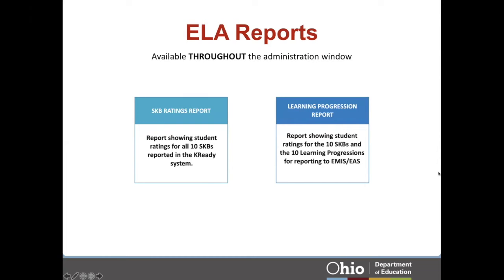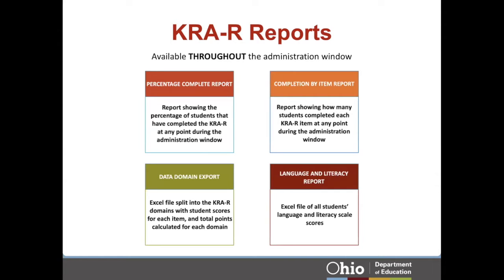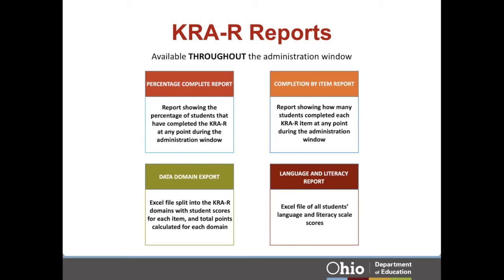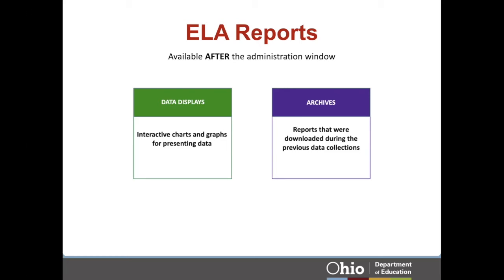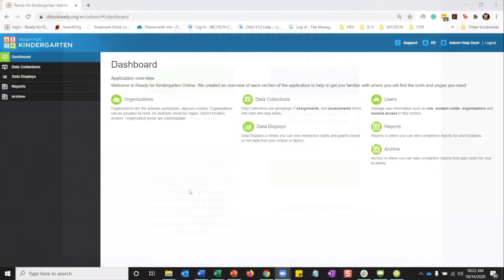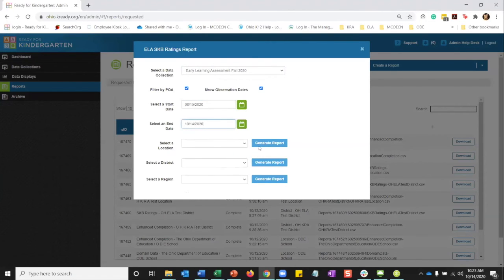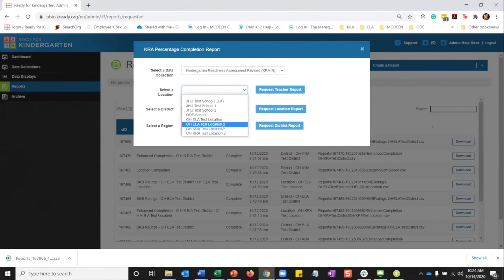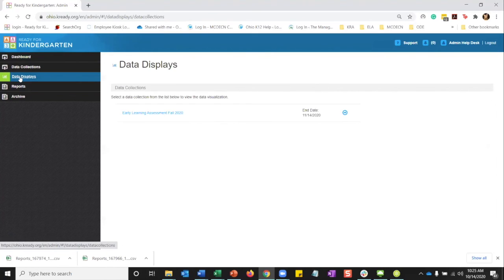Building Administrator Webinar 10-14-2020 Accessing Reports